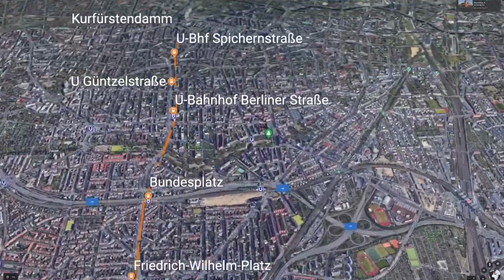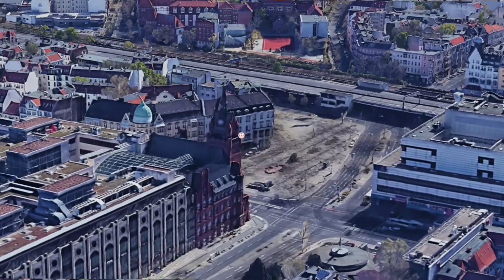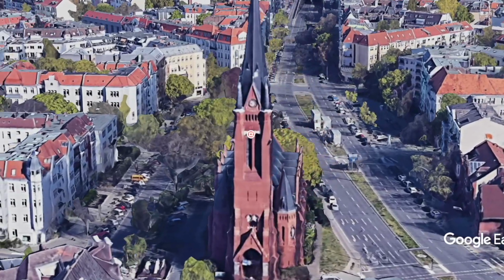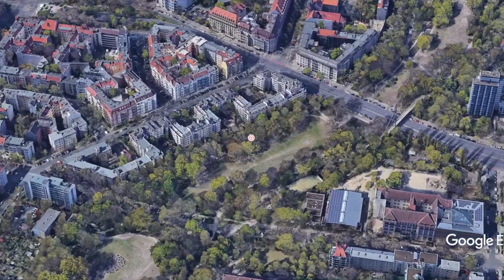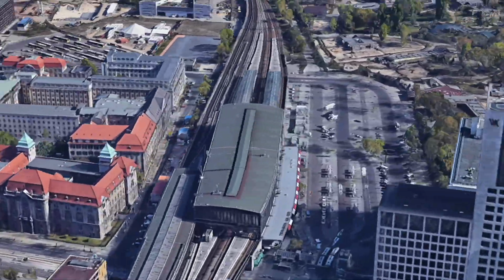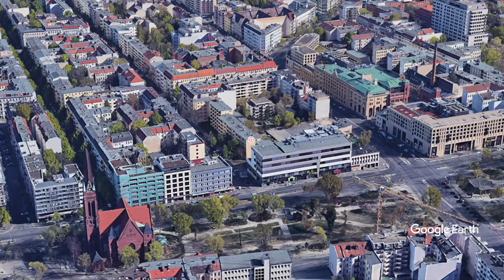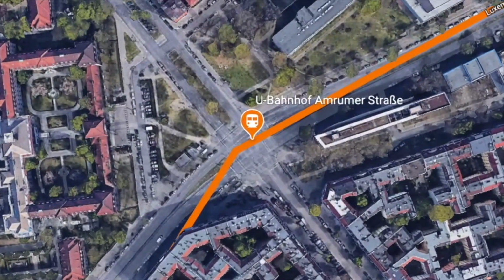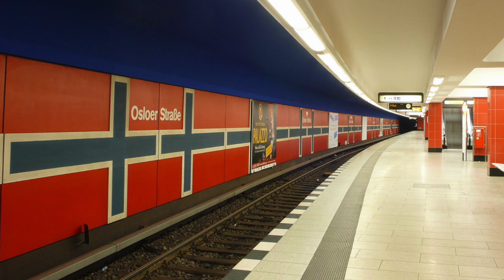Berlin U9 Tour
I take you for a flyover tour of the U9 Berlin U Bahn line, showing you the all the stops, and sharing some Berlin culture and travel tips along the way.